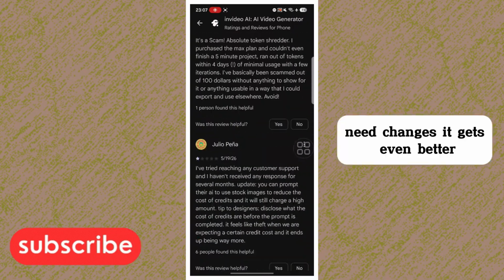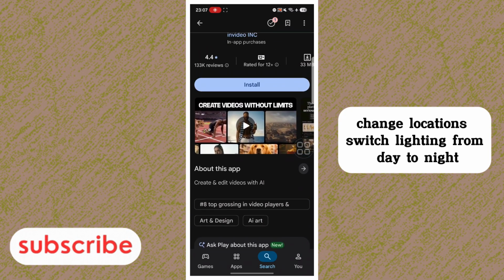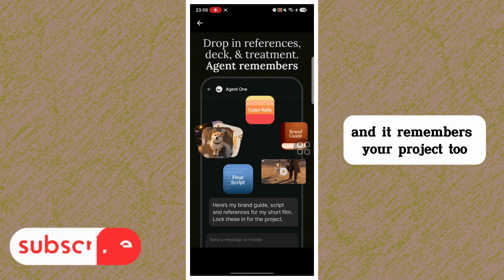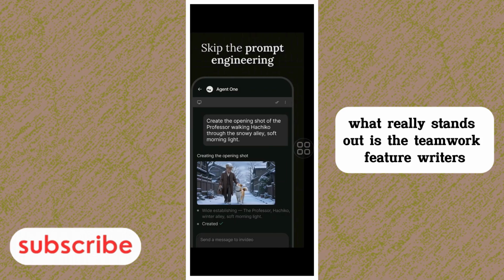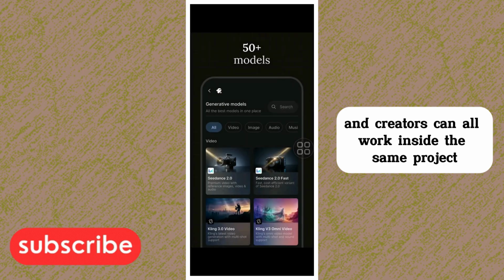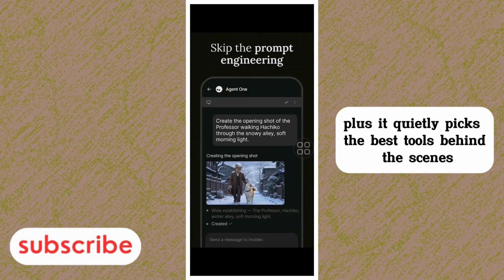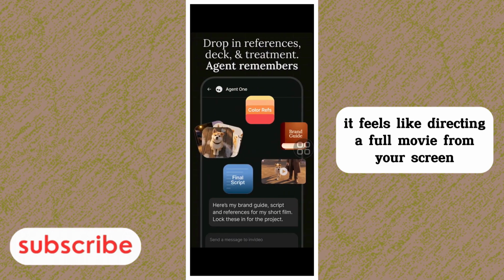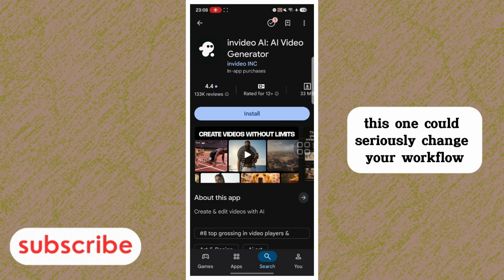Top 4 AI Video Generators Apps for Text to Video (2026 Guide)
Looking for the best AI video generator apps in 2026 that can turn text into viral videos instantly? In this video, we break down the Top 4 AI video generator apps that are transforming content creation for YouTubers, TikTok creators, and digital marketers worldwide.

These AI tools help you create cinematic videos, animations, and social media content just by typing an idea—no editing skills required. Perfect for beginners and creators who want to grow fast with viral content.

⏱️ Timestamps

0:00 – Introduction: Top 4 AI Video Generator Apps (2026 Guide)
0:15 – #4 Vivago.ai overview
1:43 – #3 Invido Agent One AI introduction
3:03 – #2 Grok AI assistant overview
3:56 – #1 Pix AI video generator
5:26 – Which AI tool would you choose?